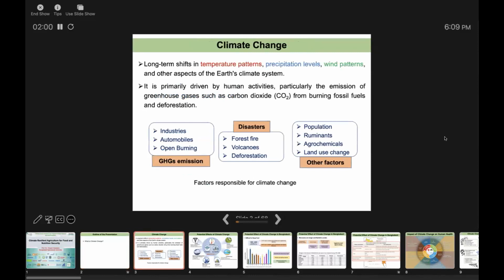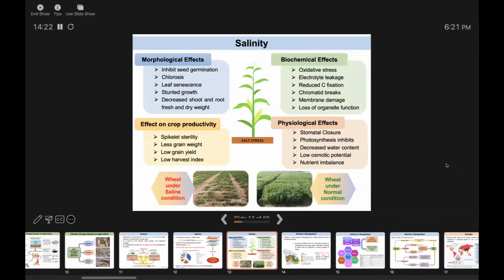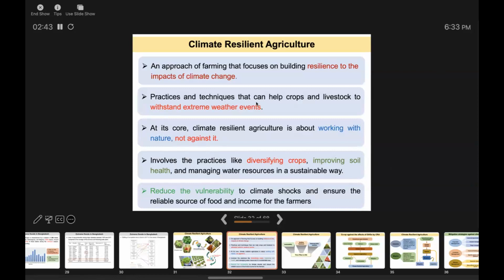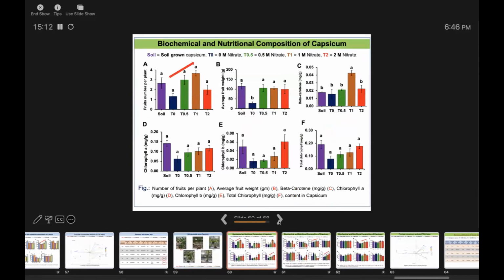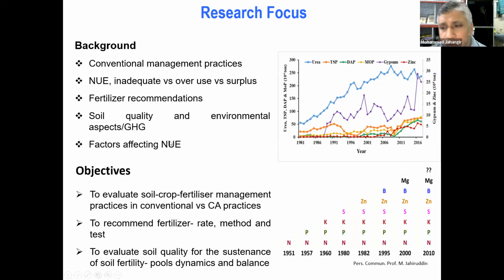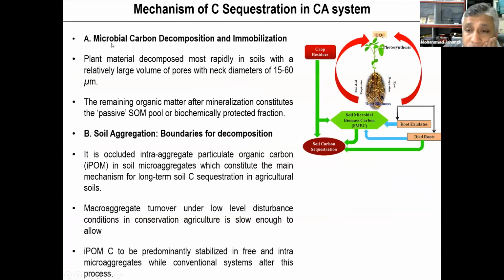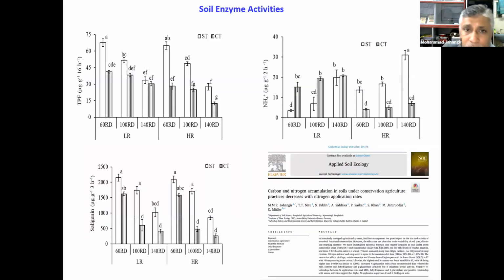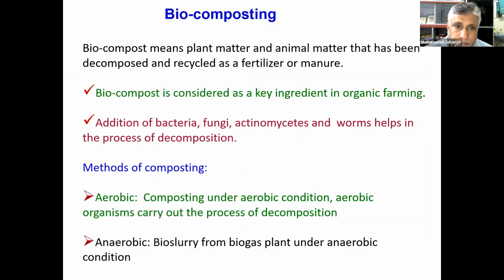South Asia Resilience Hub 2023 - Climate change adaptation and mitigation through agriculture